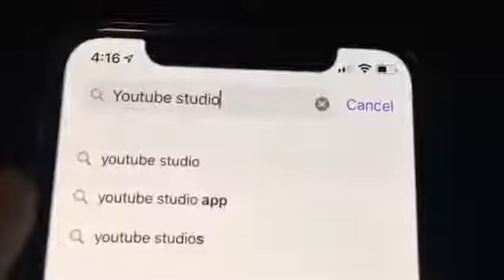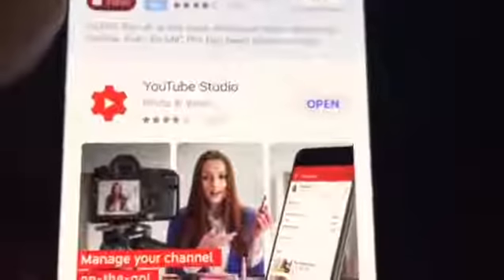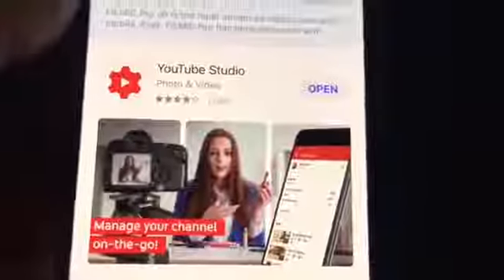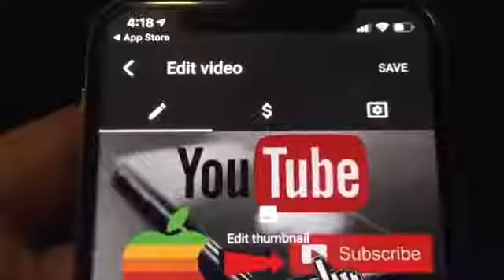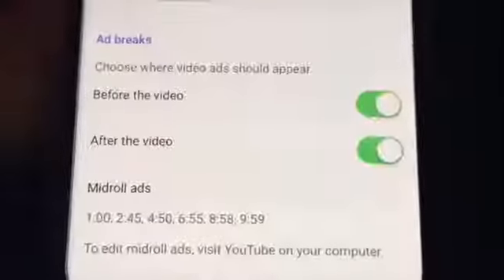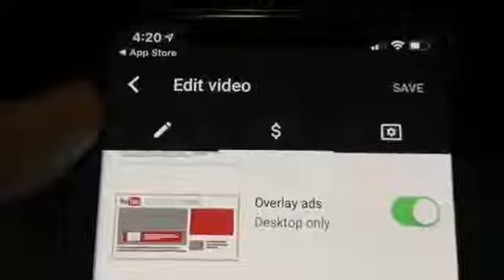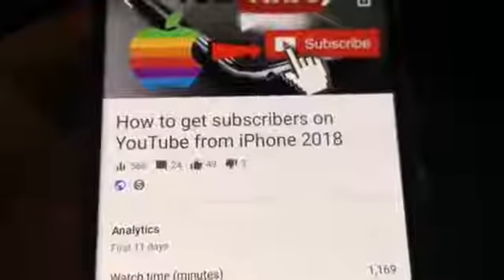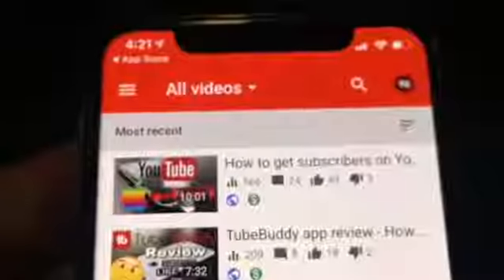Sidee loo helaa Subscribe adigoo isticmaalaya iPhone.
Ka faaideyso waa mowduuc qurux badan.